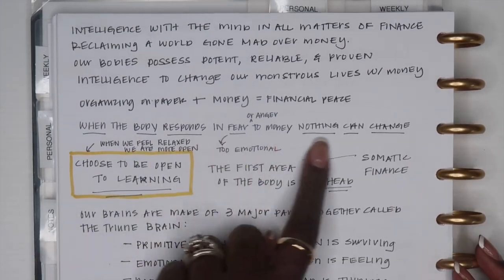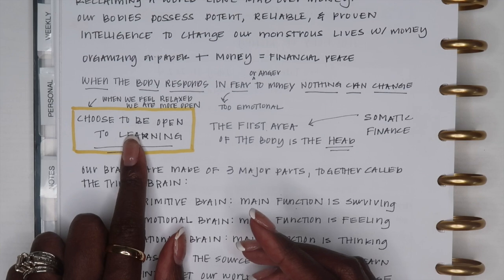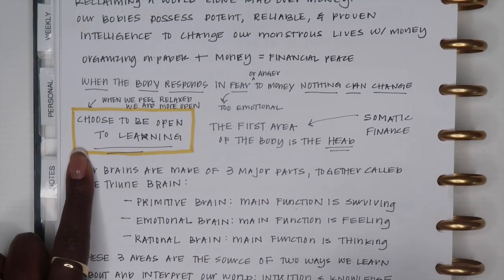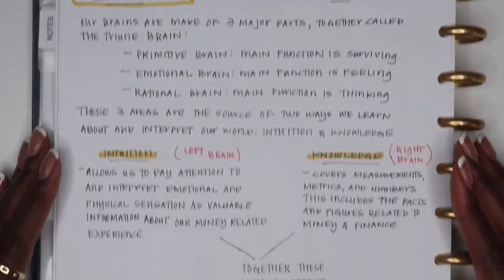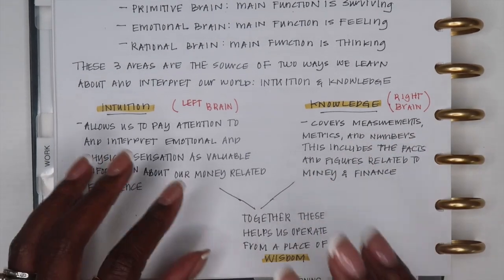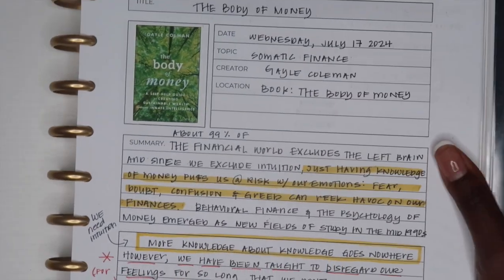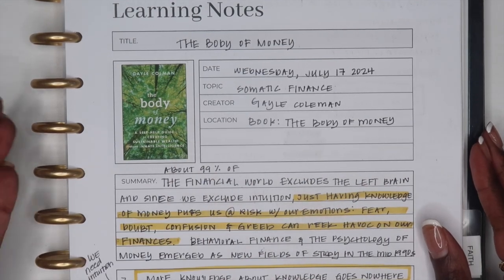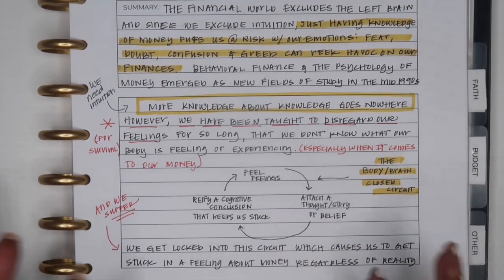Using My Planner To Learn New Things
Hey Guys! Today's video is on how I use my planner for learning new things. As we prepare for Back To School, there are ways that you can use your planner to organize and process new information. In today's video, I'm sharing with you how I use my Learning Sheet Download to process, organize and store new information.

The Body of Money Book

Chapters:
0:00 - Intro
0:21 - Financial Therapist
0:47 - Currently Reading
1:30 - My Learning Sheet Download
2:31 - How I use My Learning Sheet
5:07 - Why we have a hard time learning (because of fear)
6:42 - How I keep my learning notes organized
8:16 - The difference between my meeting notes and learning notes
10:23 - Closing

Welcome to The Organized Money! My name is Alaina and I exist to inspire entrepreneurs to get organized, build systems, make more money and achieve their dreams.

ABOUT ME

I’m Alaina.